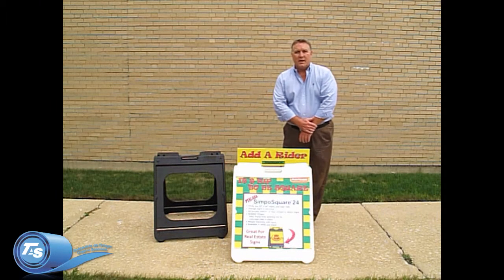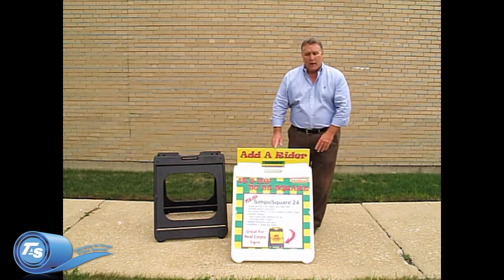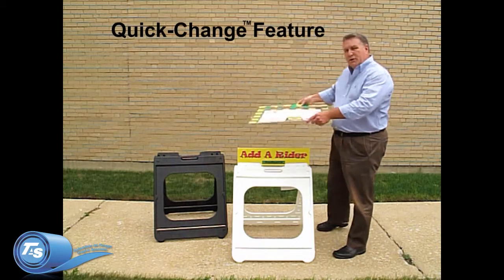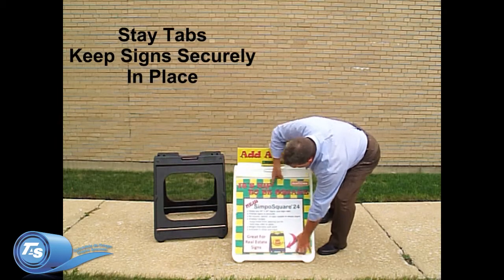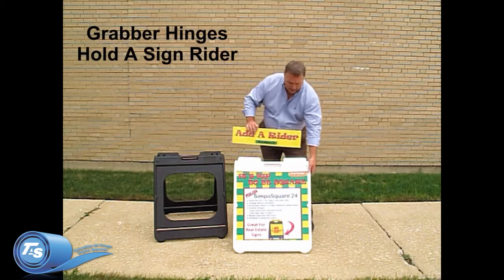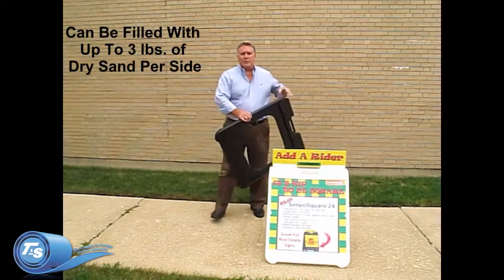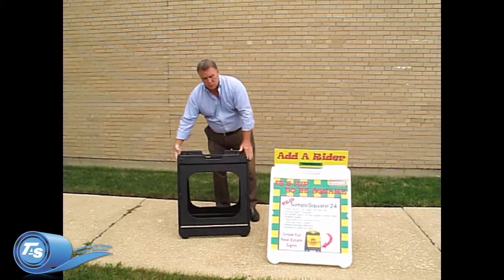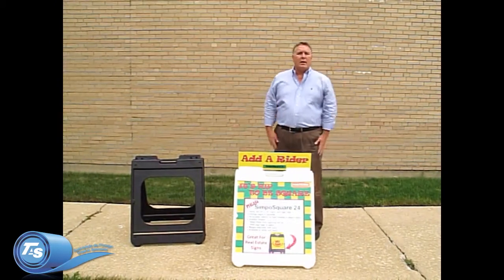Plasticade Simpo Square 24 TASFilms